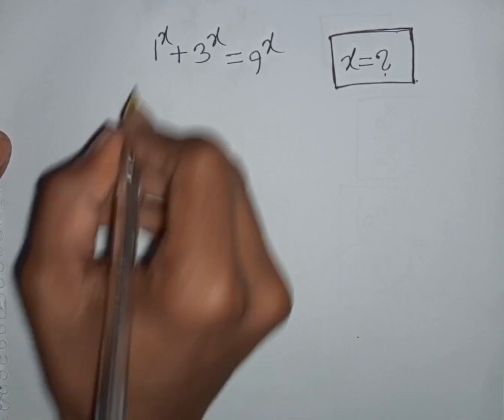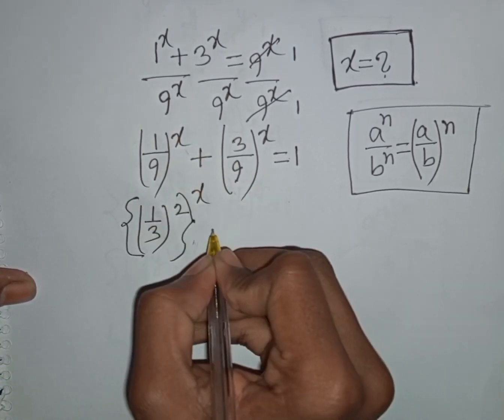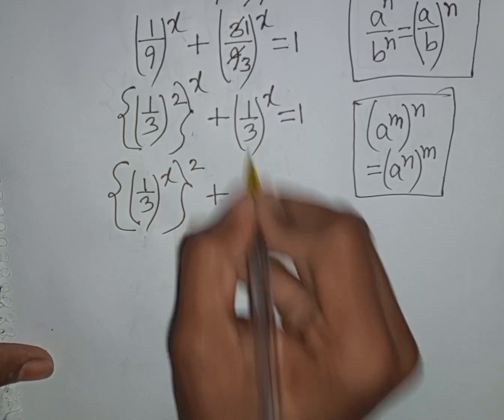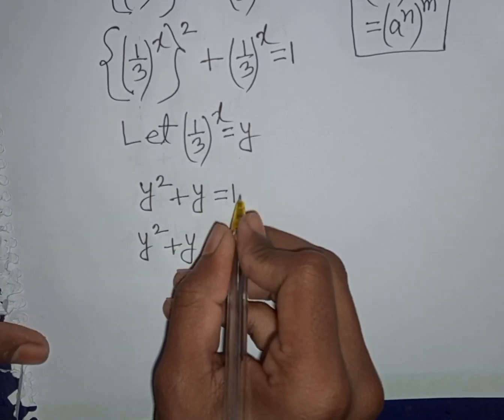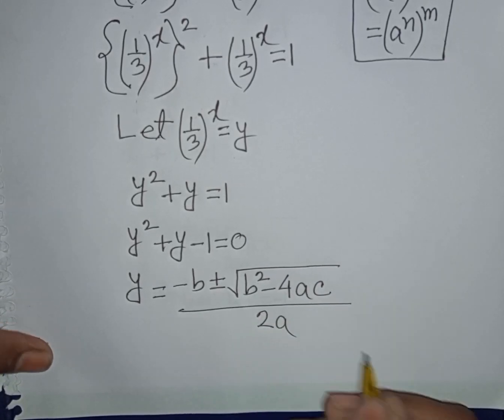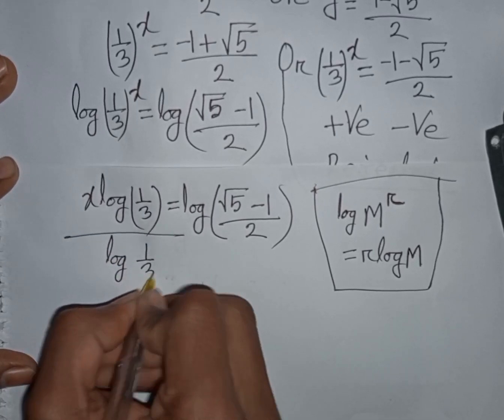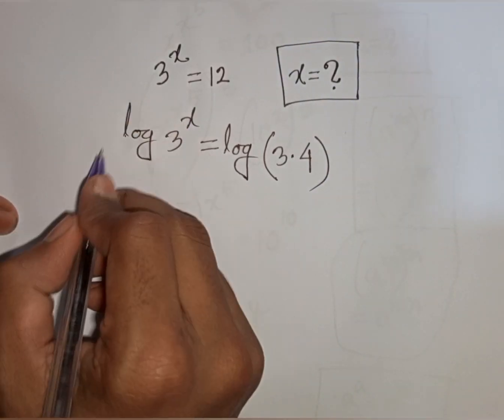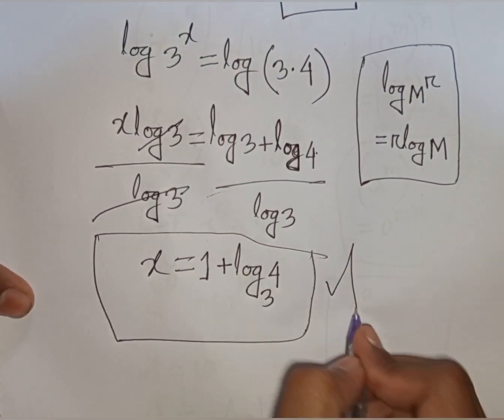Nice Exponential Equation ✍️ Find the Value of X in this Problem ✍️